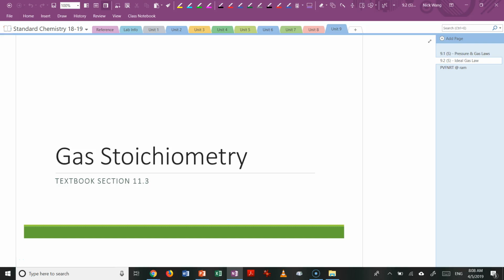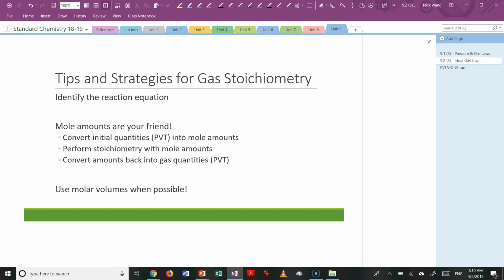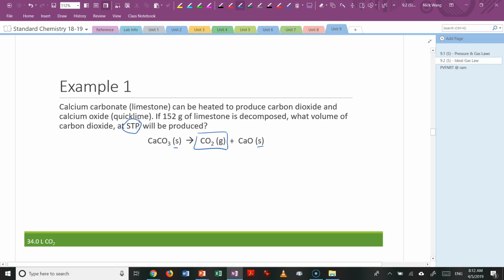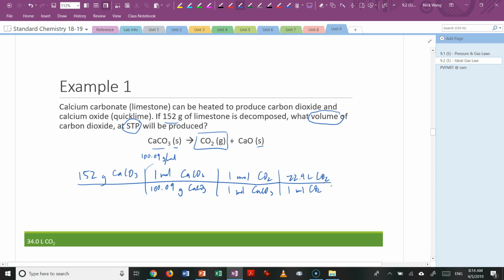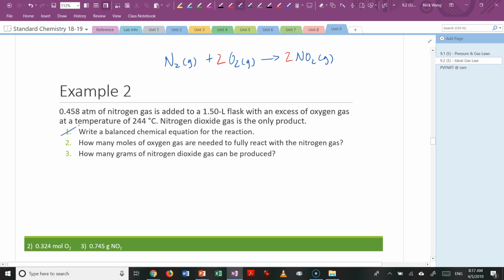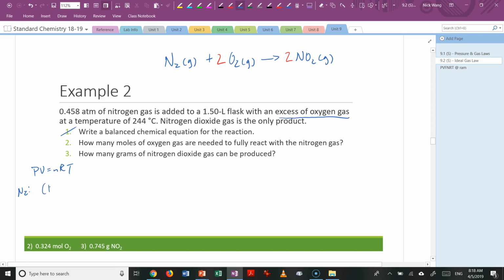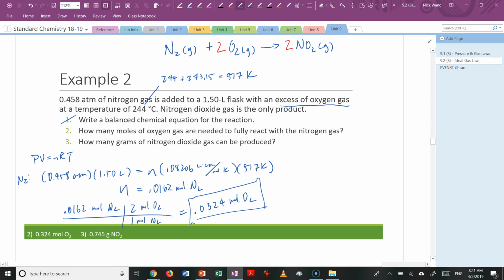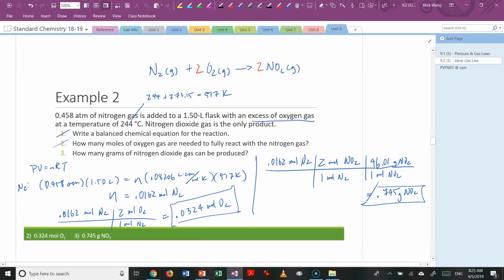9.2.2 (S) - Gas Stoichiometry